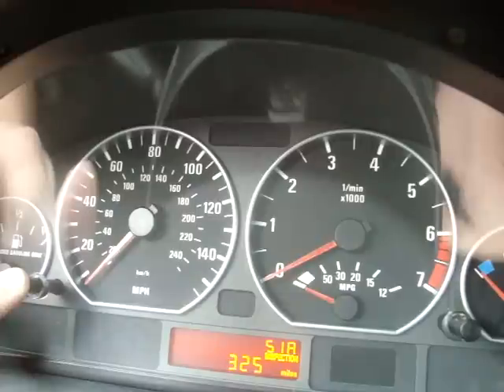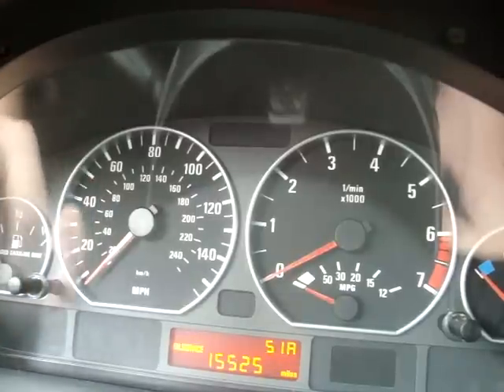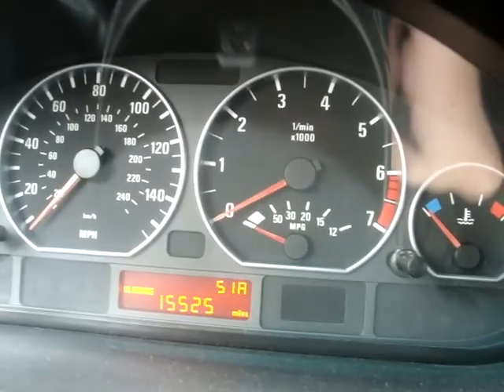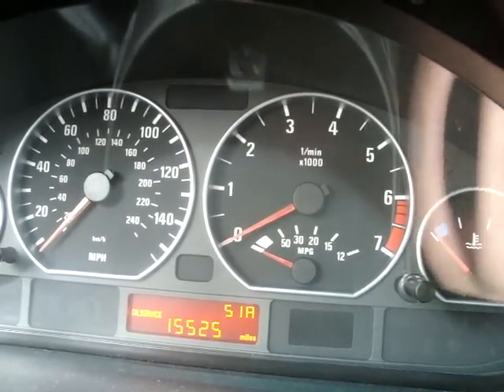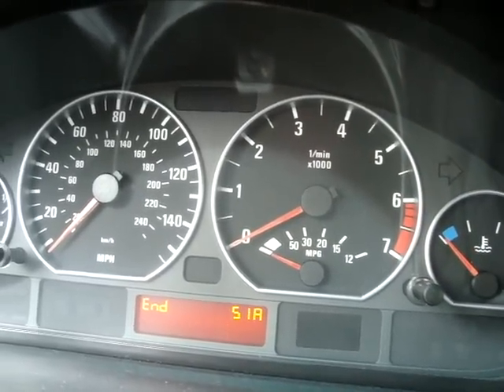DIY: BMW E46 Oil / Inspection Mileage Service Reset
How to reset your service indicator. Shown on a 2002 330i.